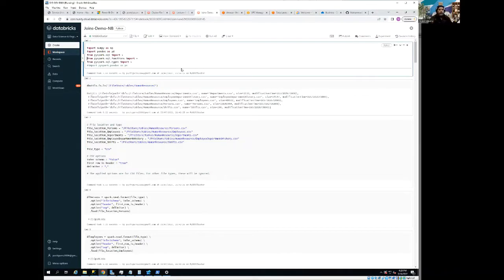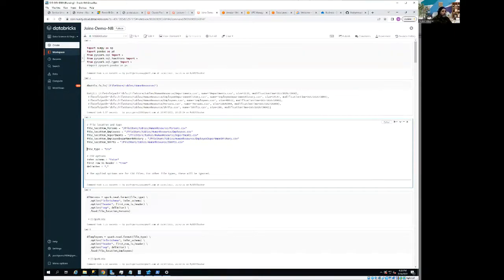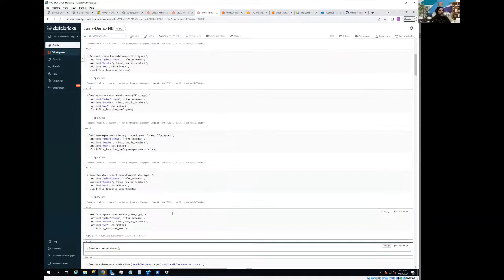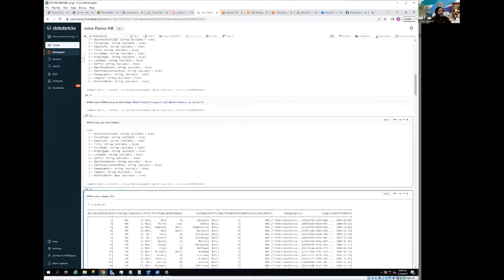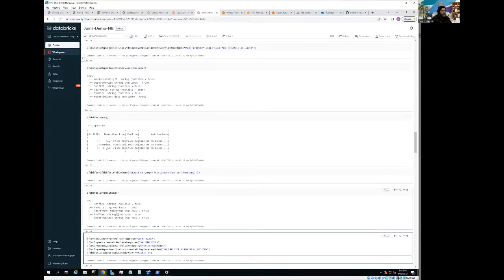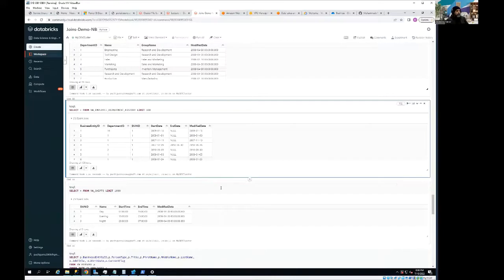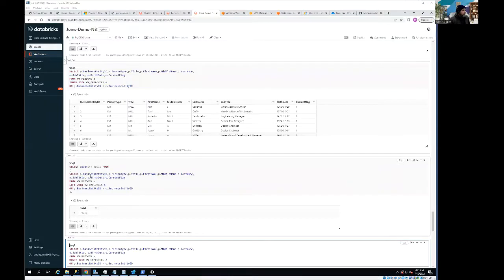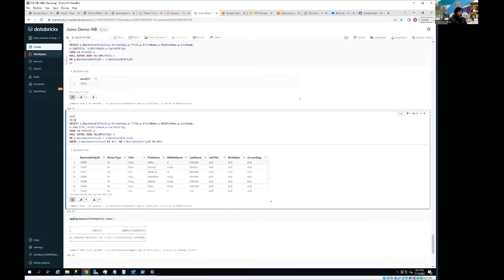How to Write SQL Joins In Databricks(Spark SQL)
Joining tables or multiple datasets is a key operation in data engineering and data analytics. We use joins to build outputs during extraction, transformation, loading and reporting phases. Additionally, Joining is also important to understand for featuresets preparation.

In this video, I am discussing multiple types of joins and their practical implementation in Data Engineering using DataBricks(Spark SQL). I have used following dataset

1. Person
2. Employee
3. Department
4.EmploymentDepartmentHistory
5.Shift

I have discussed the data model in the following video.

If you need a refresher about Joins in SQL. Watch following video for brief explanation.